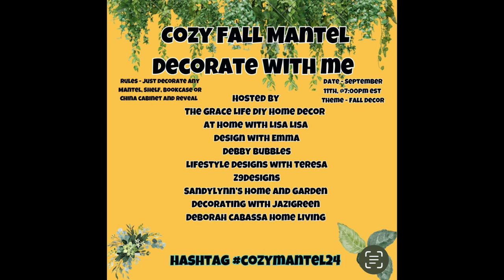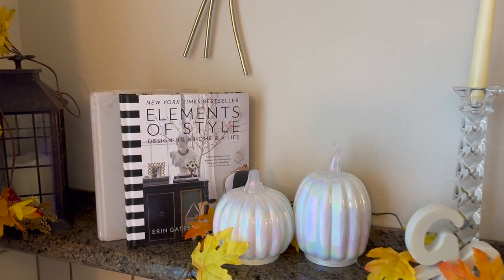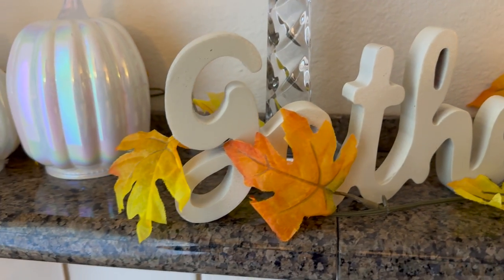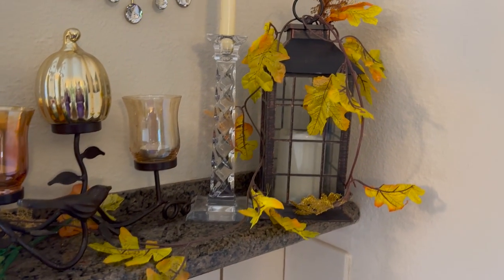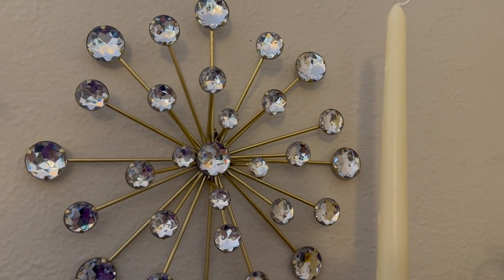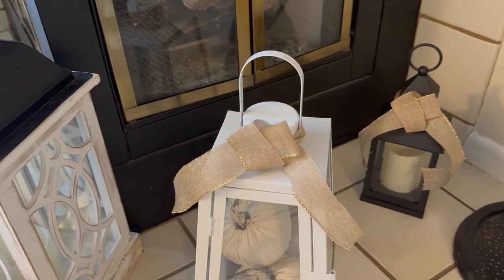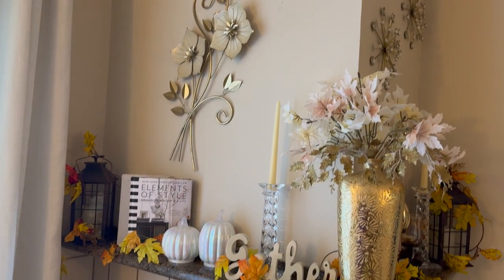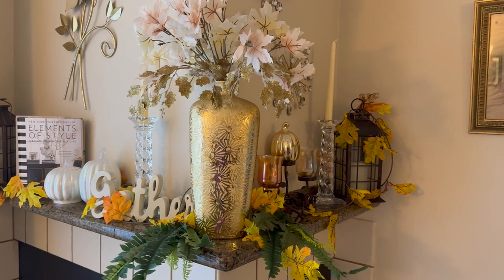Cozy Fall Mantel Collaboration I Fall Home Decor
Hi Jazigreens,
Today I'm hosting along with others to give you some fall decor ideas for your fireplace/mantel. Be inspired!

$Jazigreen7

With Me??